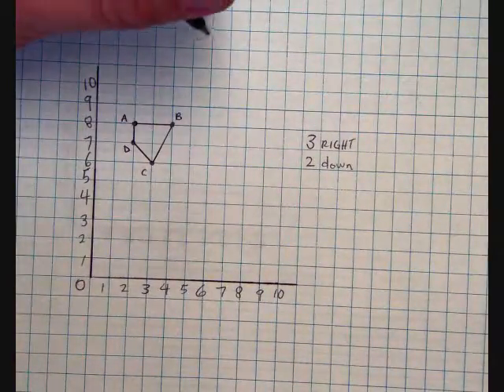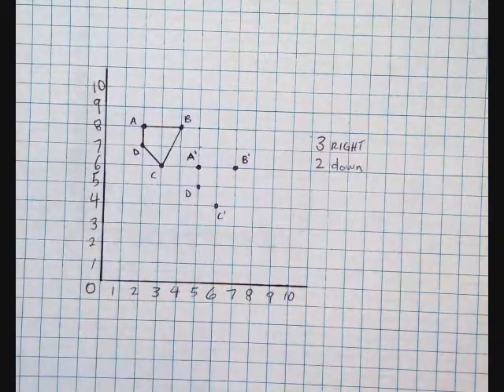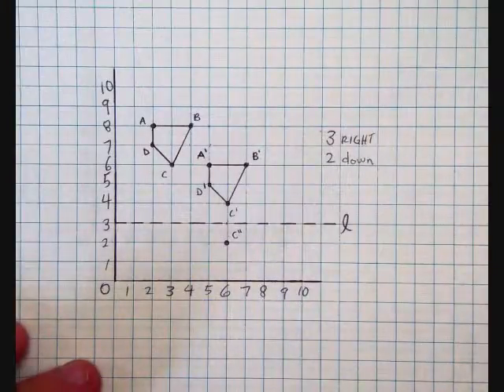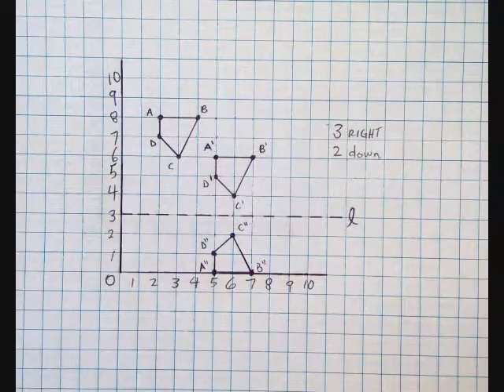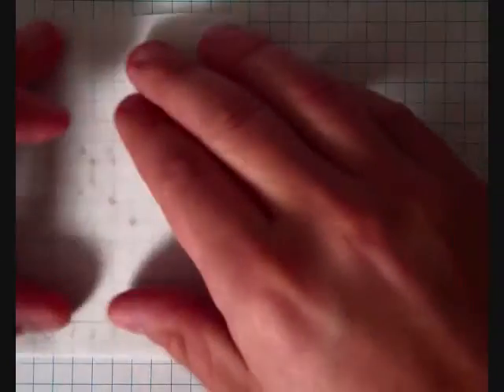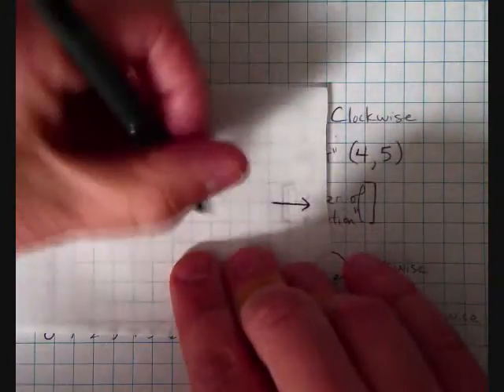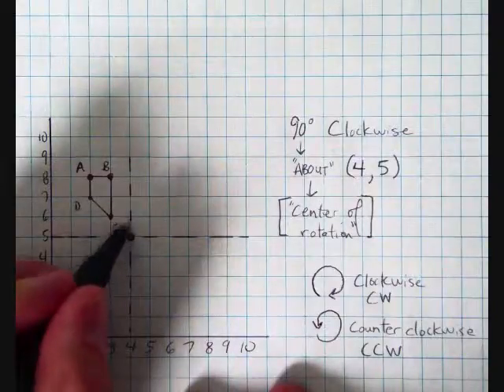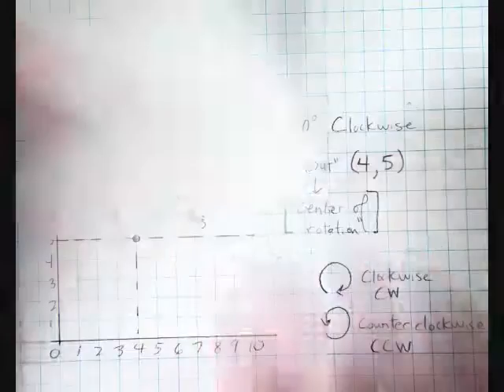math of transformation